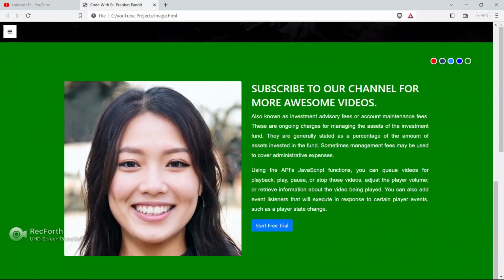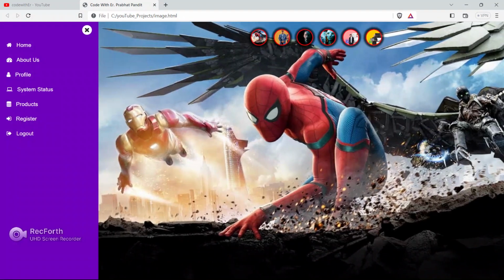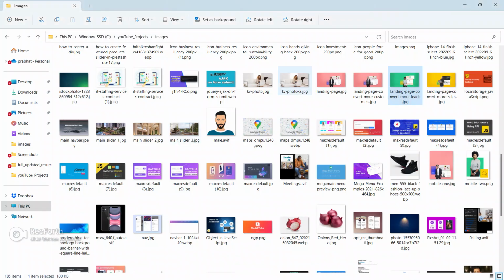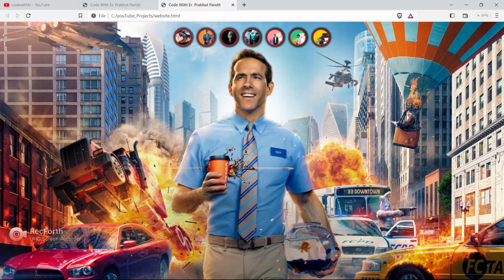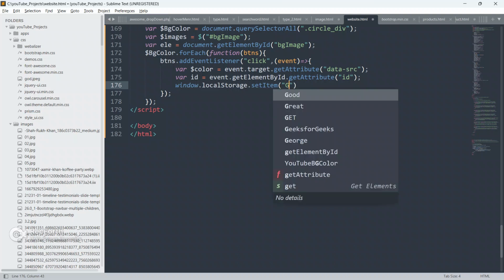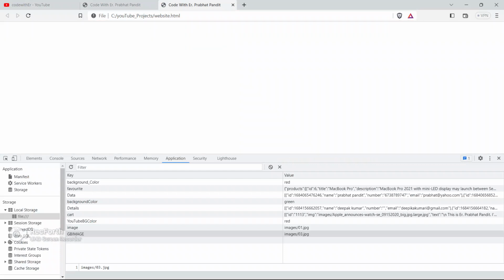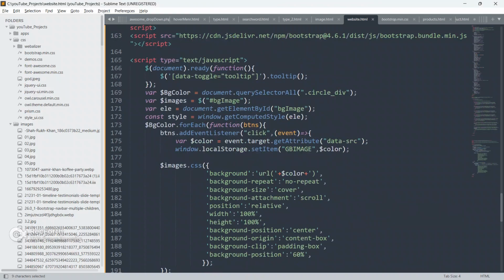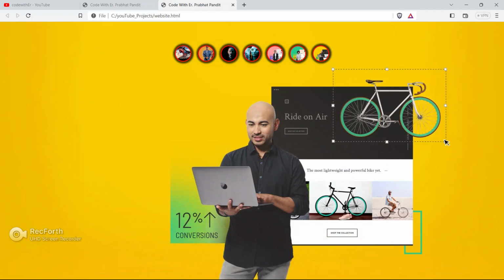How To Create a Website Using HTML5, CSS3, JavaScript and LocalStorage? First(I) Part of The Series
How To Create a Website Using HTML5, CSS3, JavaScript and LocalStorage?
How to Create a Simple Yet elegant Website Using HTML5, CSS3, JavaScript and LocalStorage?
Website Creation Using LocalStorage.
What is a LocalStorage?
What is a JavaScript LocalStorage?
How to Use localStorage Property in Website?
JavaScript Fetch Method in external API.
What is JavaScript Fetch Method?
How to make Product Page in eCommerce Websites?
How to Create Product Page in my Website?
How to Create a Product Page in Websites?
What is Promise and Resolve in JavaScript?

How to learn JavaScript localStorage?
How to Make Application by using JavaScript LocalStorage?
What is Window Storage?
How to Store Objects in localStorage?
How to Store JavaScript Objects in LocalStorage?
How to Access localStorage value in JavaScript?
How to Read localStorage value in JavaScript?
How to Get LocalStorage Value in JavaScript?
How to Display JavaScript localStorage values in web page/application?
The localStorage object allows you to save key/value pairs in the browser.
Set and retrieve localStorage name/value pair:
The localStorage object stores data with no expiration date.
The data is not deleted when the browser is closed, and are available for future sessions.
How to Save User's Data Persistently in Web Browser Using Local Storage

Please Guys Subscribe to my Channel "CodewithEr." for more Awesome Videos related to web Development and Designing and Please Press the Bell Icon also so that you will be notified whenever I will upload a New Video in the Playlists and you can watch them Instantly.